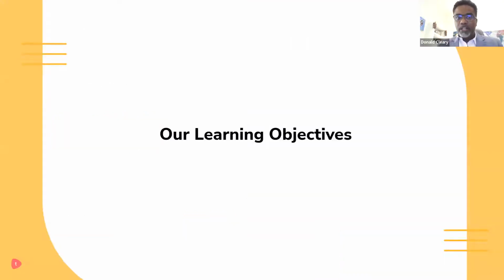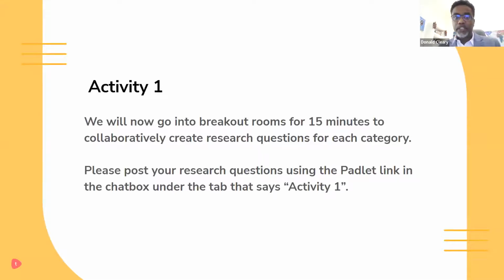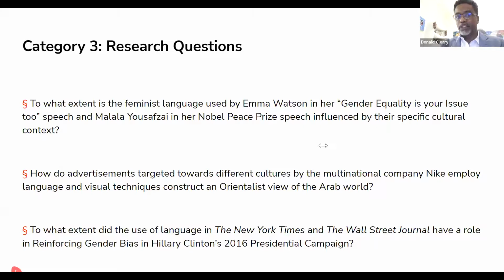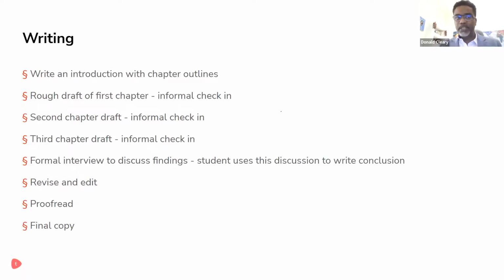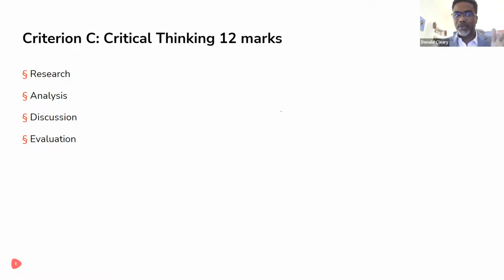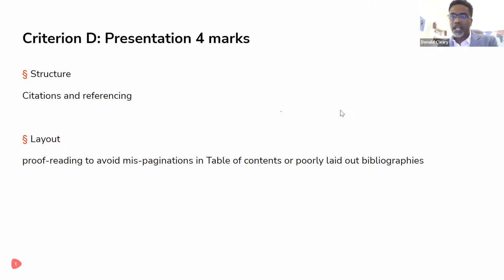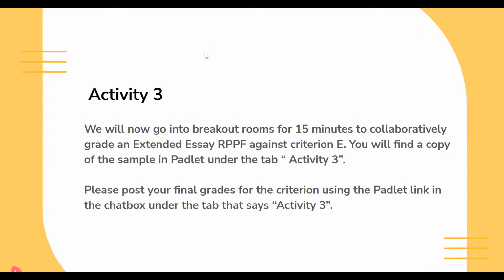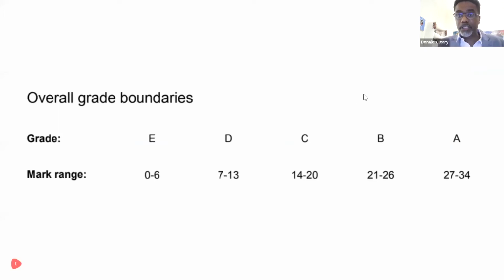IB DP English Language and Literature | Extended Essay Workshop | Toddle Talks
The extended essay (EE) is one of the centrepieces of the IB Diploma Programme. Designed as an independent, academic investigation into a topic of personal interest, the essay is a crucial step in students’ preparation for university studies. This interactive Meet-Up is hosted by DP extended essay coordinators and supervisors to explore meaningful ways to support students during the process of writing their essays.

In this EE guidance workshop, IB Educator, Donald Cleary takes you through the English lang and lit assessment criteria for the extended essay. Come, and join us for a delightful session.

Toddle for DP
94% of DP students say that Toddle is 10 times better than any other learning platform they have ever used. From DP core and internal assessments to portfolios and progress reports, streamline all this and more, in one beautiful interface.

About Toddle
Toddle is an all-in-one teaching-learning platform for schools following the IB or UbD® curriculum frameworks and is used by 30,000+ teachers around the world. Toddle empowers teachers to work together and better for curriculum planning, student portfolios, assessments, reports, and family communication - all from one intuitive interface!